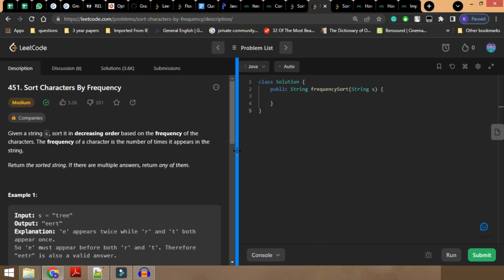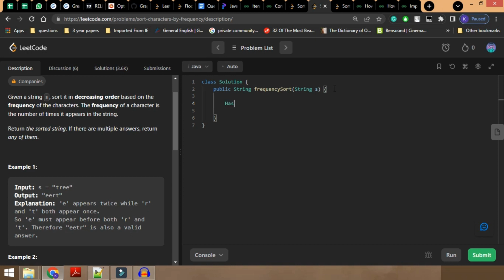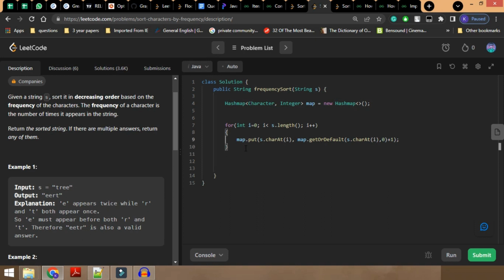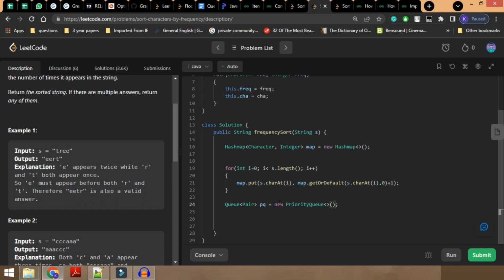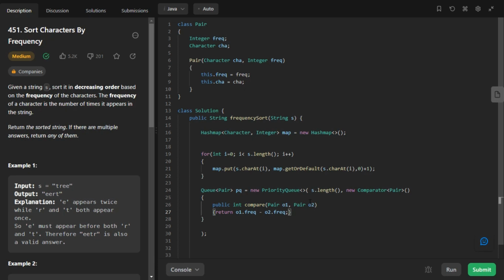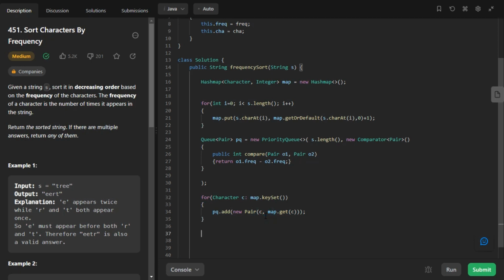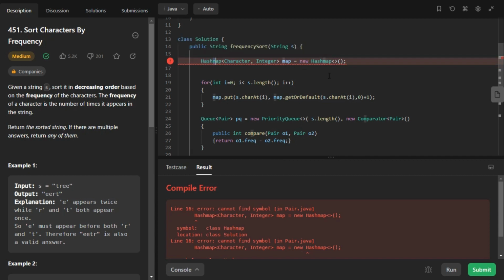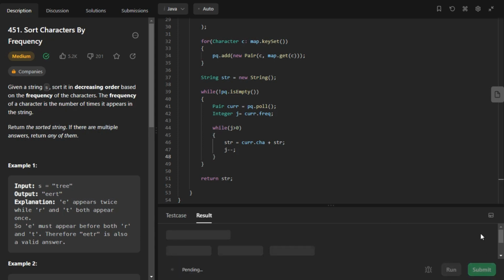451. Sort Characters By Frequency | DSA | JAVA | LeetCode | Logic, & Code Explained